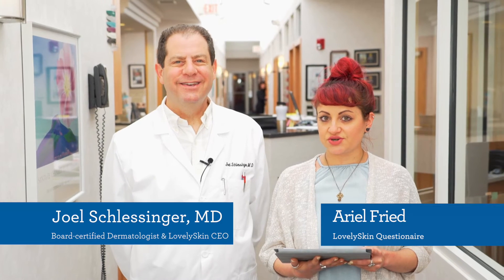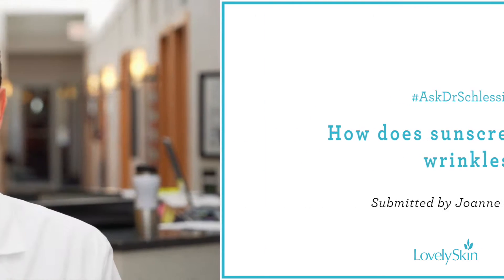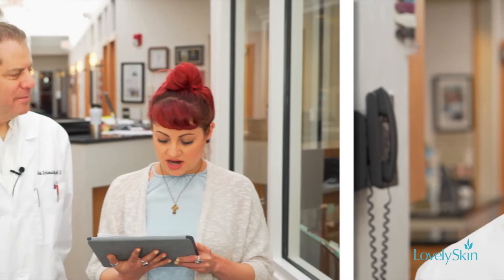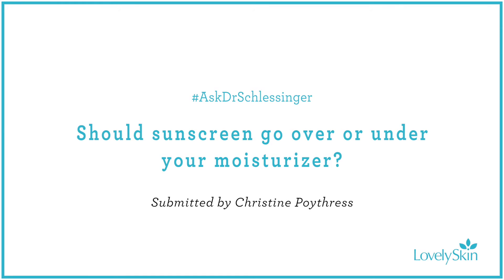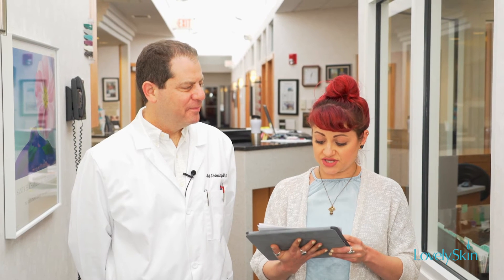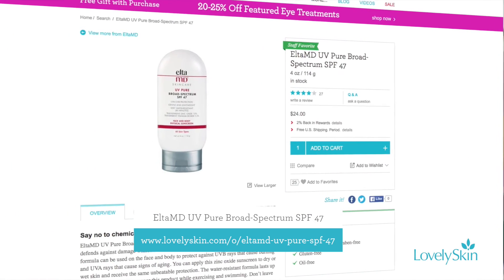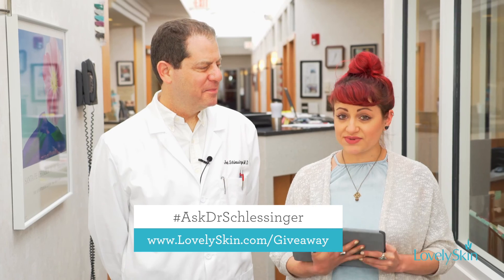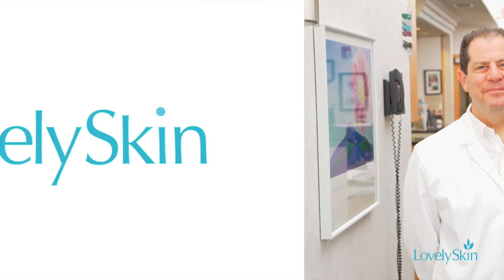AskDrSchlessinger sun care questions part 3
According to a study by the Journal of the America Academy of Dermatology, only 14.3% of men and 29.9% of women regularly wear sunscreen. We’re on a mission to change these statistics. Have a burning question about sun skin care? Reach out to our Customer Care team

Chapters:
00:00 - 00:11 - Introduction
00:11 - 00:51 - How does sunscreen prevent wrinkles?
00:51 - 01:23 - Should sunscreen go over or under your moisturizer?
01:23 - 02:25 - What is the safest sunscreen to use on babies?

For dermatologist-approved skin advice, tips and the best skin care product recommendations, visit the LovelySkin blog

LovelySkin.com is the largest dermatologist-owned and operated skin, hair and beauty website in the world, serving well over a million customers. Under the expert direction of board-certified dermatologist and cosmetic surgeon Dr. Joel Schlessinger, we are an authorized retailer for some of the best professional beauty products that are typically only available in dermatologist offices, salons or spas.